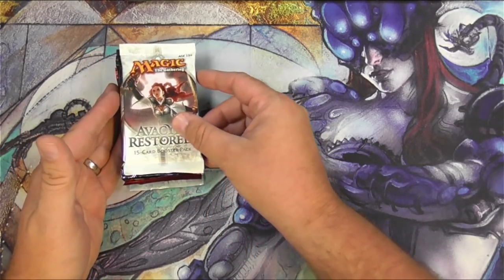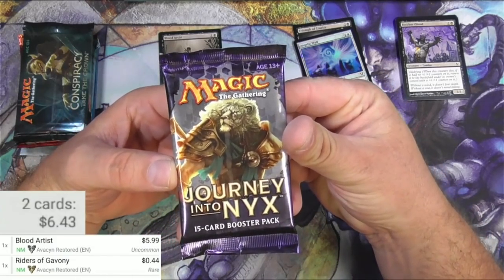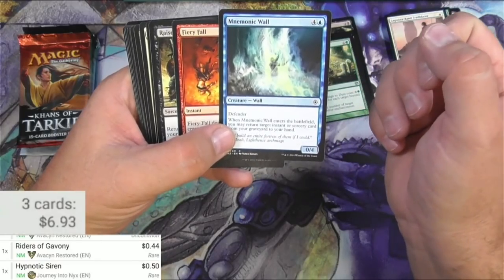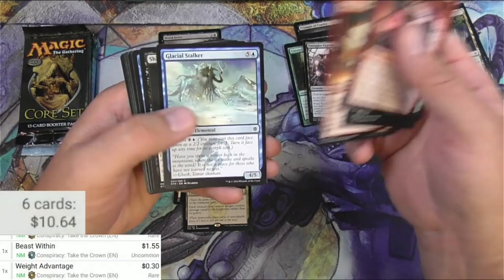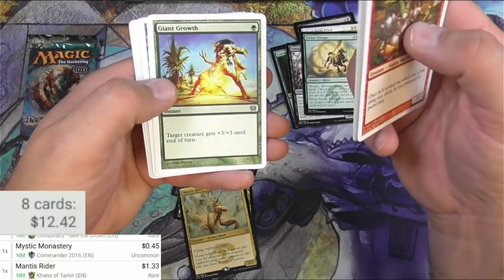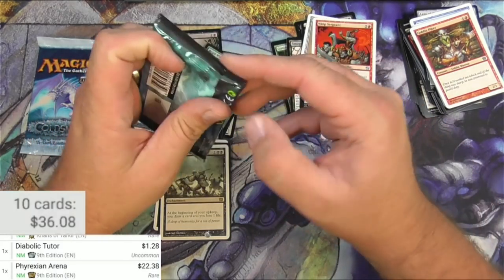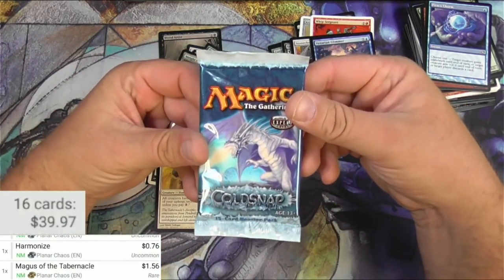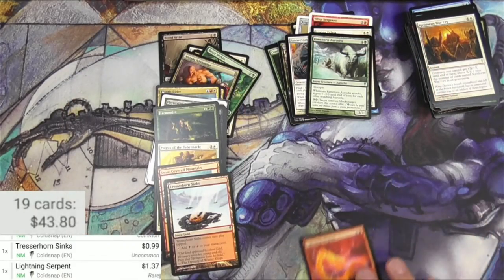MTG Booster Pack Random Stack 3